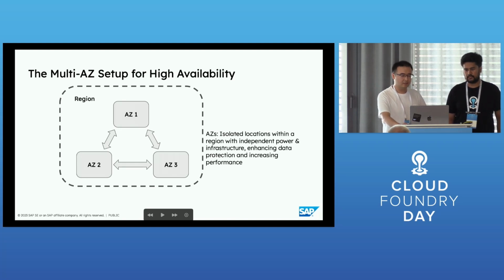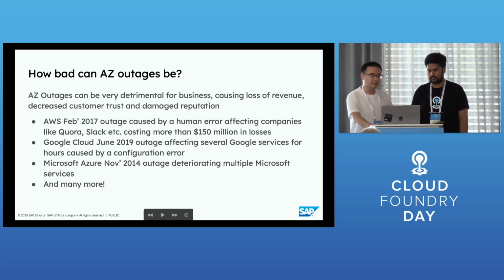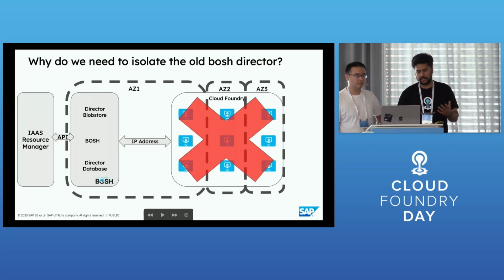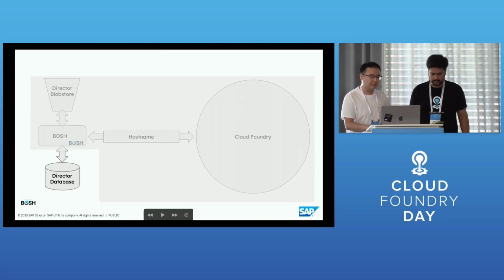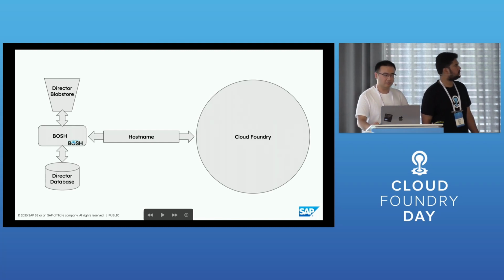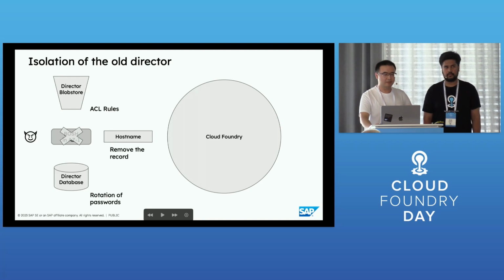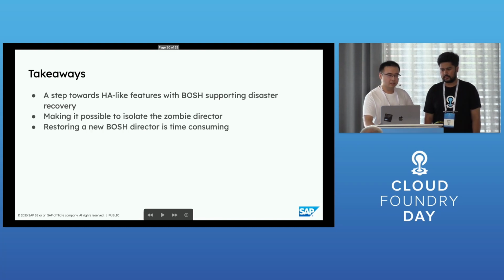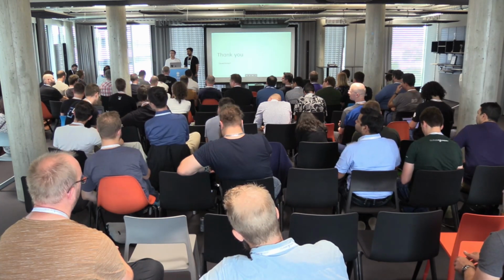BOSH – Restore from an Availability Zone Outage - Ansh Rupani & Chun Yuan, SAP SE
The BOSH director is built as a singleton that is only available as a single unit in an environment. As BOSH is normally only used during deploy time, it is not critical. During a small Availability Zone Outage, it is not possible to deploy new deployments, but the running system is unaffected and will work as long as it is deployed over multiple availability zones. But what happens if an availability zone is unavailable for several hours or days? Or if an AZ is destroyed? How do we restore a BOSH director in such a situation? The BOSH team at SAP spent some time working on a solution for such a scenario and will share the results in this talk with you.